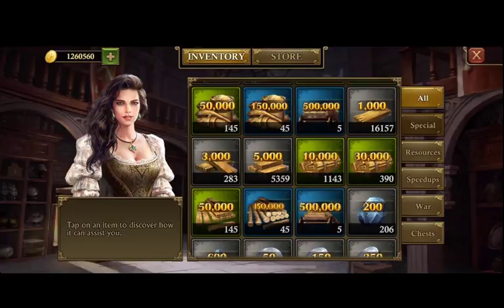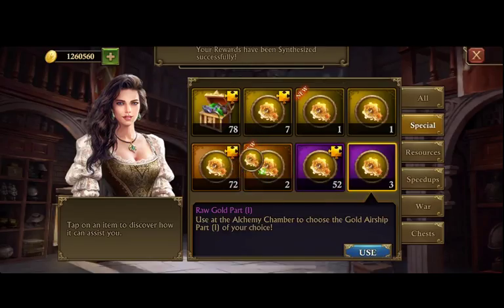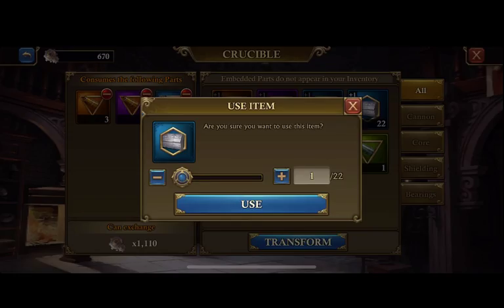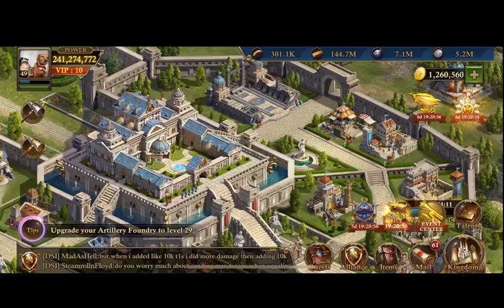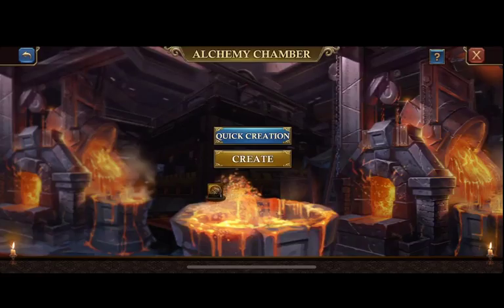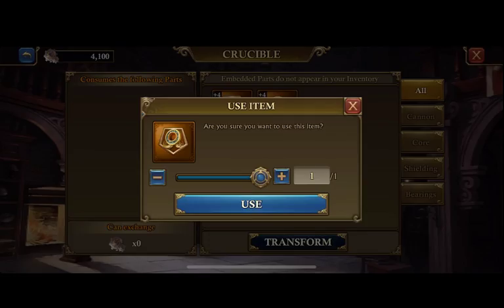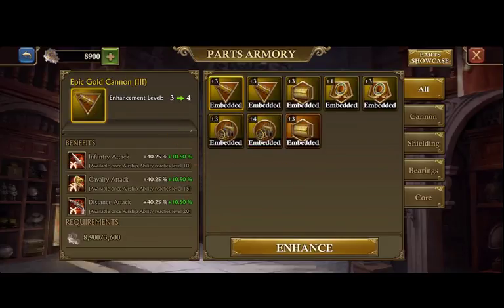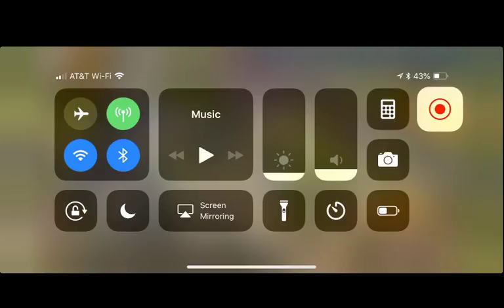Airship Parts Guns of Glory